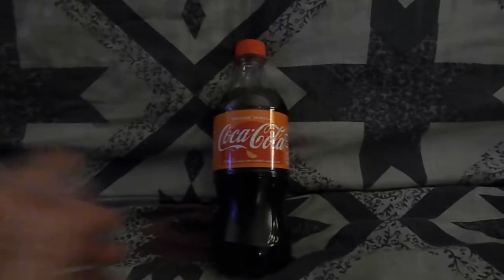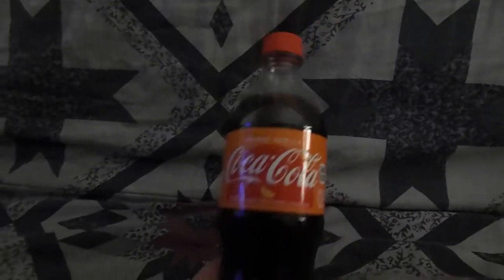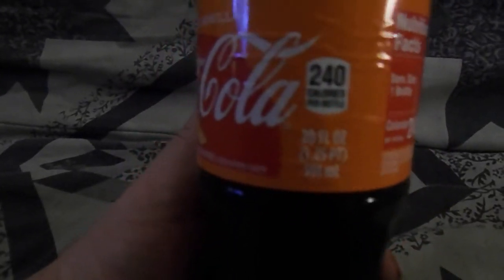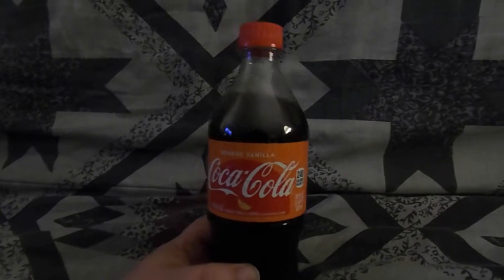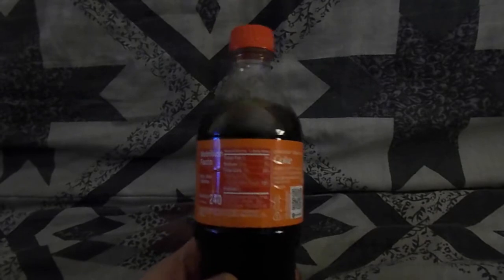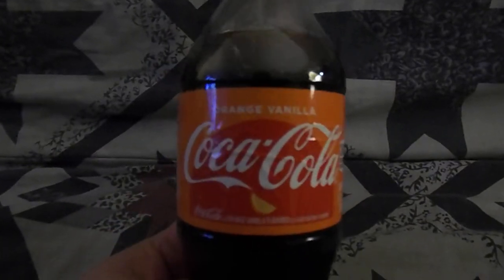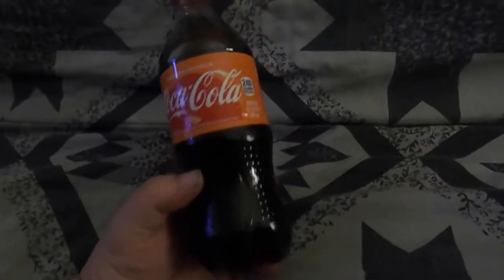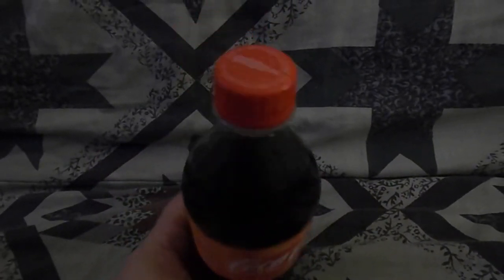Rare and Discontinued- Vanilla Orange Coke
This drink is not so much discontinued, as it is kinda rare, there are some stores that do not carry this flavor, This flavor is still available but not all retailers have it, I'm sure that this flavor is going to be around for a while, I got this one from the first run of bottles that were produced, and I decided to keep it simply because I was not sure how long the flavor would be produced. This flavor is more or less still new and the production of it looks like it will still be around for a while. Should they discontinue this drink this one will remain unopened and stored behind a glass case in the event that they ever do become valuable.